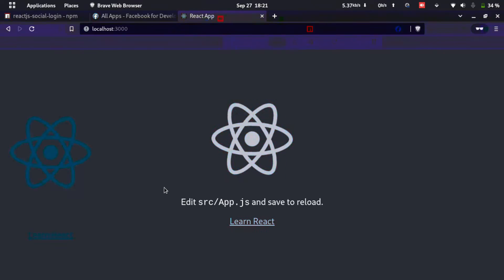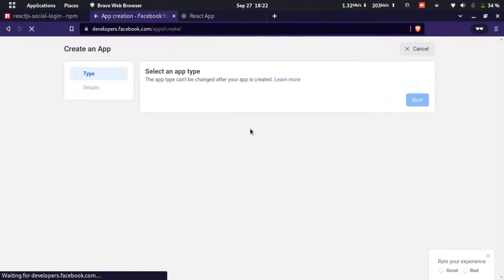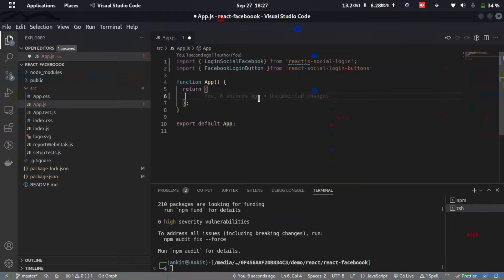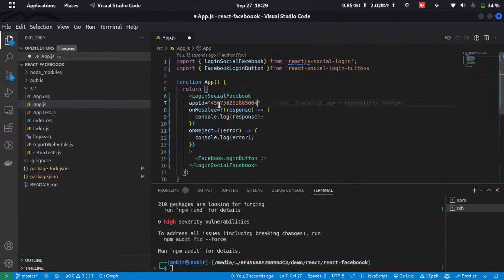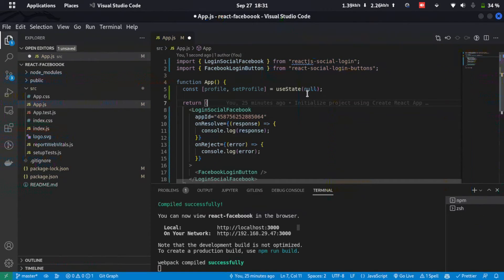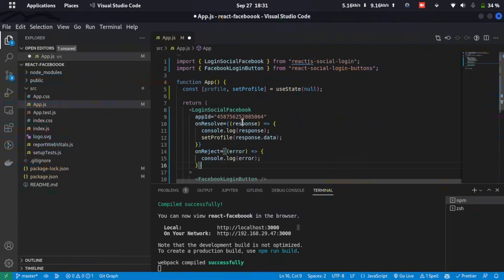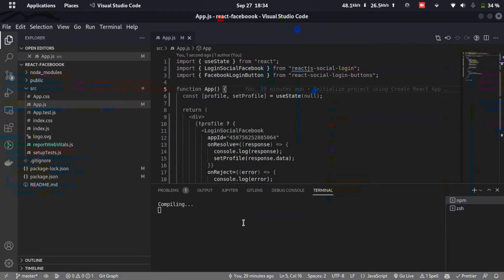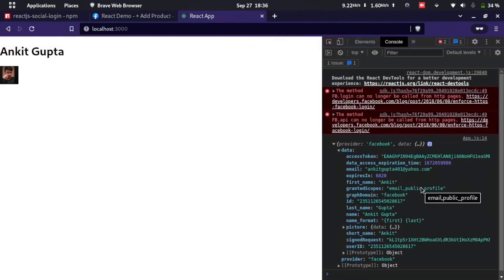How To Implement Login With Facebook In React | Fix It With Ankit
Nowadays, the Facebook login is part of the authentication mechanism next to the Google login on the web application or mobile app. Actually, Facebook Login can only be used in front-end side because it uses Facebook SDK for JavaScript. Luckily, there is a react-facebook-login module that we will be using for this React.js FB login.

Step 1: Setting up the React
Step 2: Install reactjs-social-login
Step 3: Get Facebook App ID
Step 4: Set up reactjs-social-login package
Step 5: Add App ID to the application
Step 6: Test the application

Video Chapters -
0:00 Introduction
0:30 Installing The Packages
1:01 Create a Facebook App and Generate Keys
1:55 Package Configurations
7:15 Working Demo